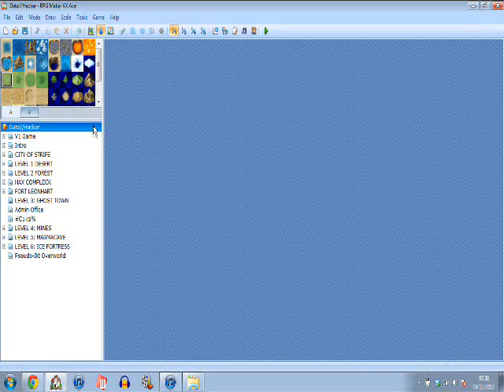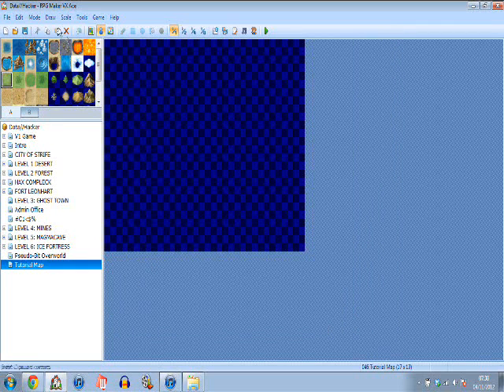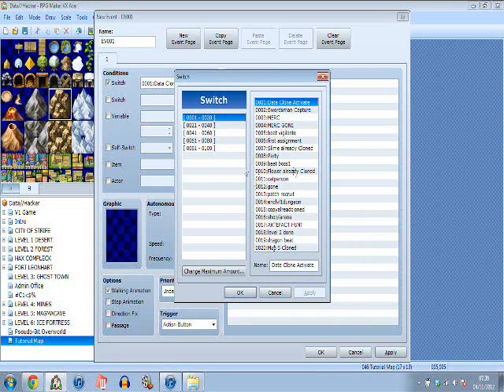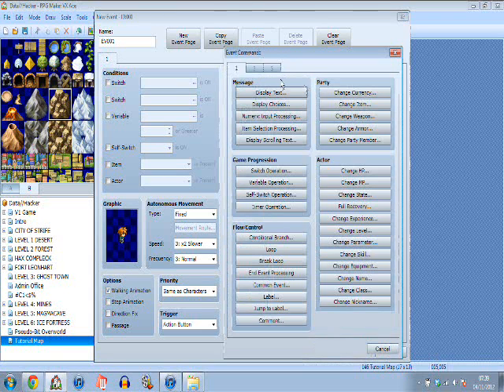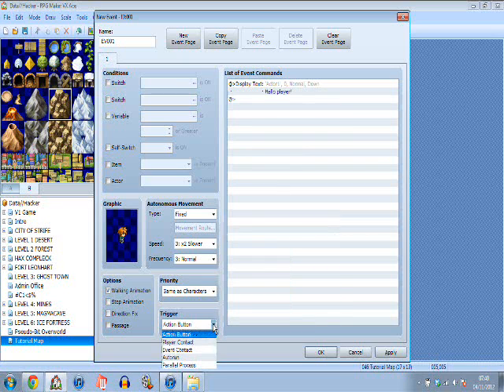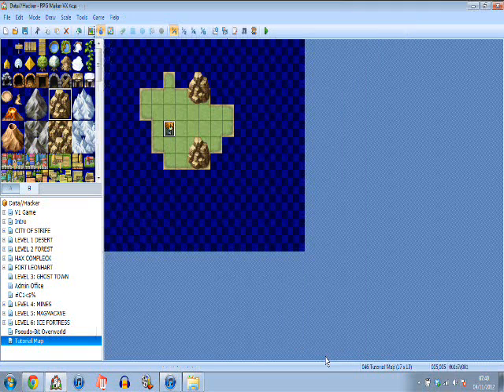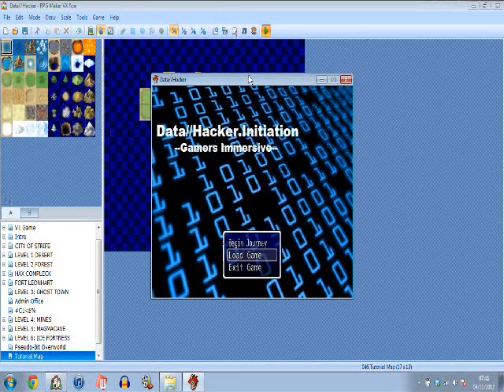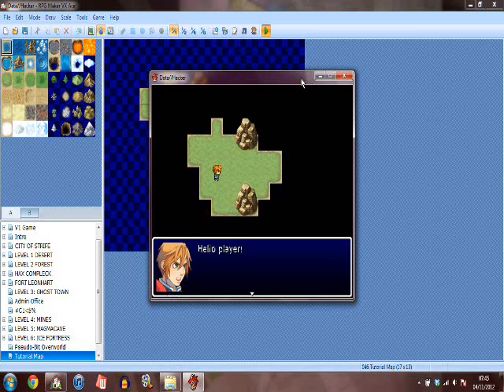RPG Maker VX Tutorial 1 - Basic Character Event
Hello ladies and gentlemen! This is the first in a series of VERY basic tutorials I'm going to be putting out, for those of you who are new to the wonderful world of RPG Maker !

If you appreciate my work and would like to show that appreciated, you can check out our kickstarter project